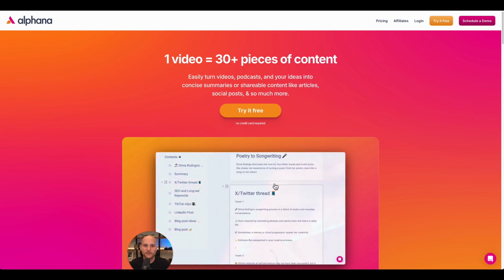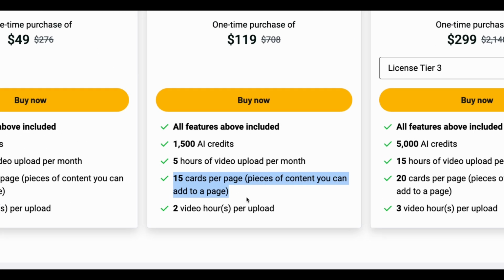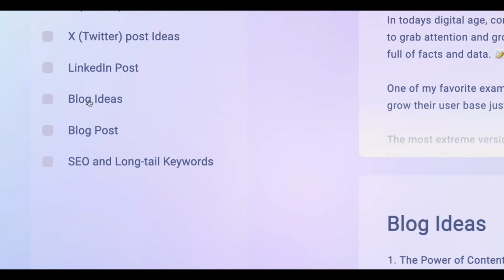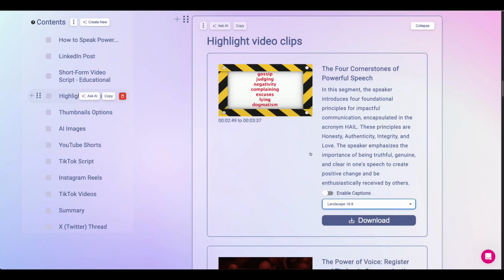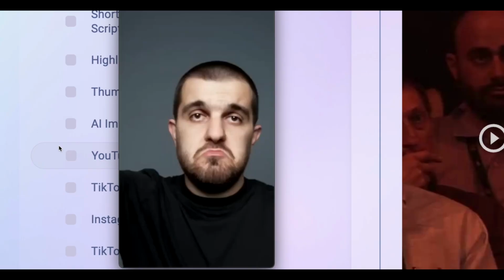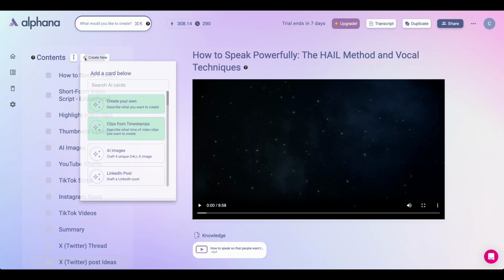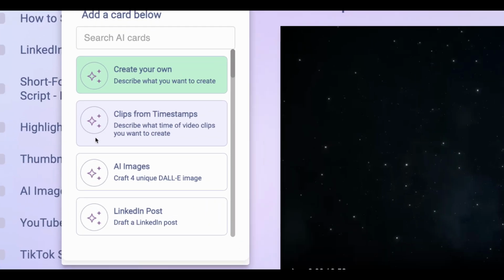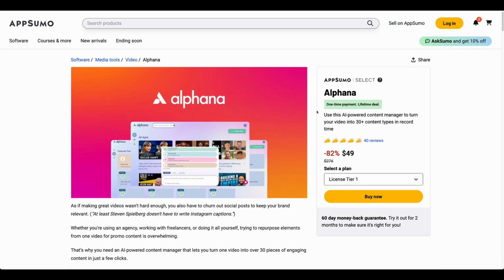This AI Tool Will Explode Your Social Media! Alphana Review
Welcome to the Alphana review!

🎥 **About Alphana** 🎥

Alphana is an AI content manager designed to transform your video or podcast into over 30 types of engaging content—all in record time. Whether you’re a solo creator, a marketer, or part of a larger team, Alphana ensures you never run out of fresh, dynamic content to share across your platforms.

🧠 **Key Features** 🧠
- **Turn videos into 30+ content pieces**: Maximize your content output effortlessly.
- **Customizable workflow templates**: Tailor processes to fit your style and needs.
- **AI-powered templates**: Access a vast library of smart templates to elevate your content.
- **Automated summaries**: Create transcripts, captions, and ebook concepts with ease.
- **Multiple input sources**: Import videos from YouTube, Google Drive, and Dropbox.
- **Social media powerhouse**: Generate scripts for TikTok and Instagram, viral hooks, and much more.

🌟 **Lifetime Deal on AppSumo** 🌟
Grab Alphana on an exclusive lifetime deal via AppSumo and unlock endless possibilities for your content creation strategy. Don’t miss the chance to supercharge your videos and grow your presence online!